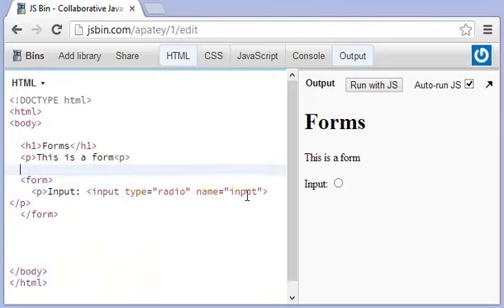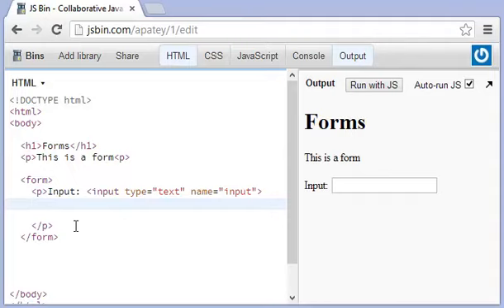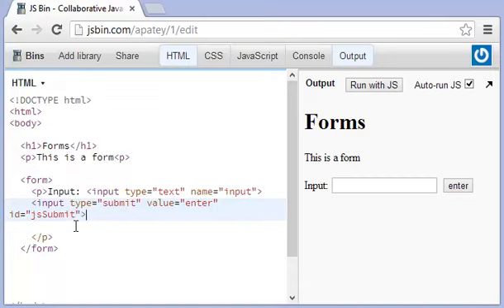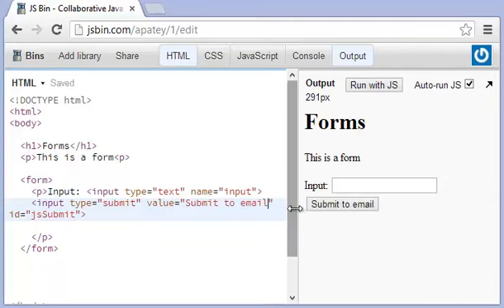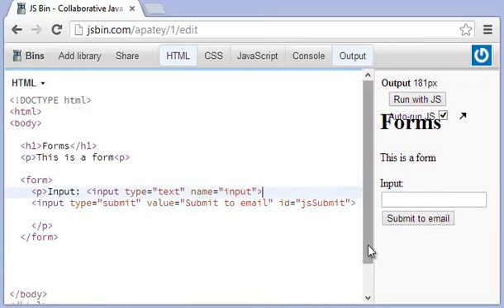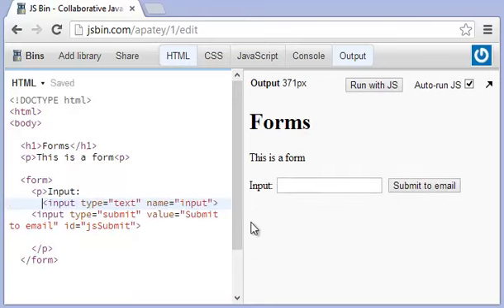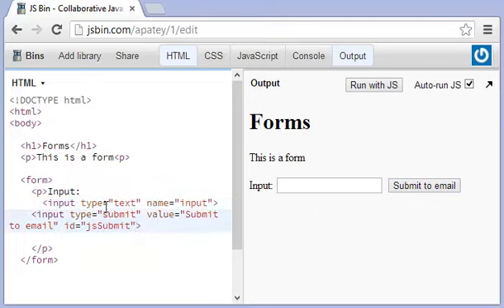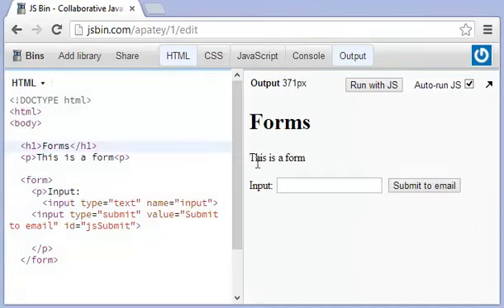018 18 Submit buttons